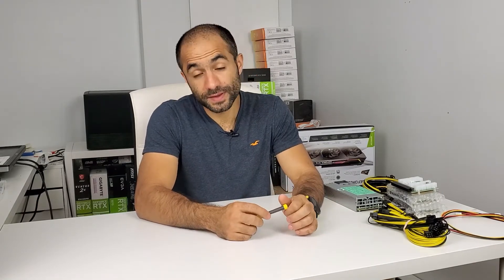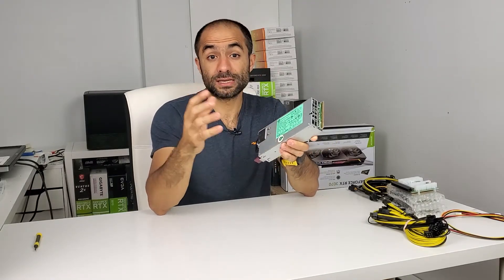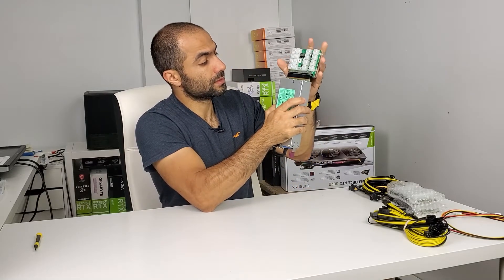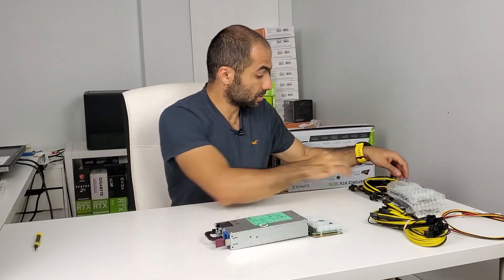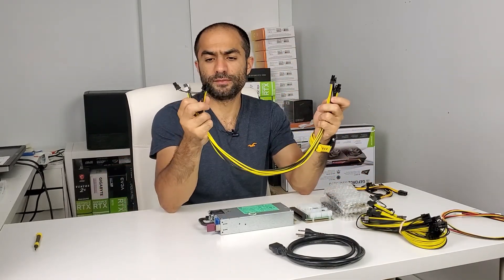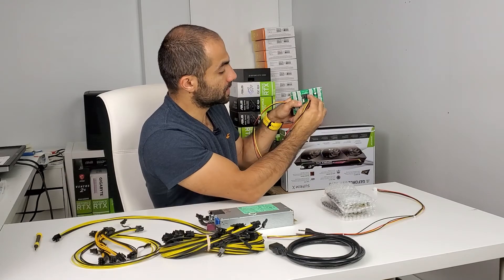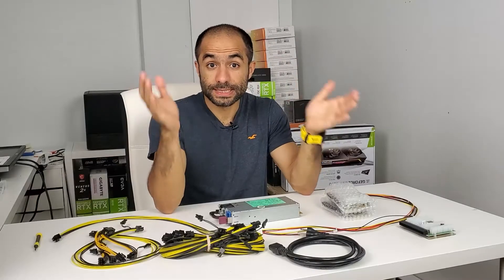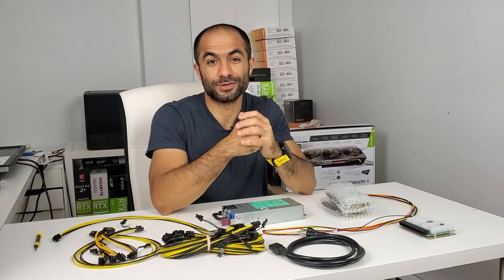Using a Server PSU for Crypto Mining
Hi everyone,

In today's video we go through the basic server PSU hardware requirements for mining. Server PSU's are excellent alternatives to ATX PSUs, especially for the price. I get mine from Parallel Miner. Below is a list of hardware covered in this video.

HP 1200W 110-240V PSU
24 inch male to male 6 pin to 8 pin cables
Breakoutboard
Splitters
Power Cord